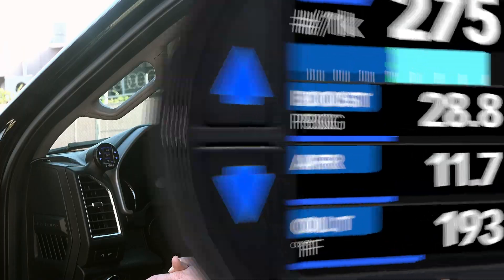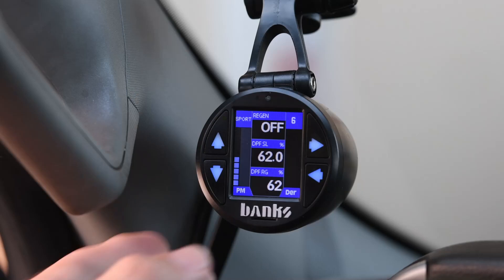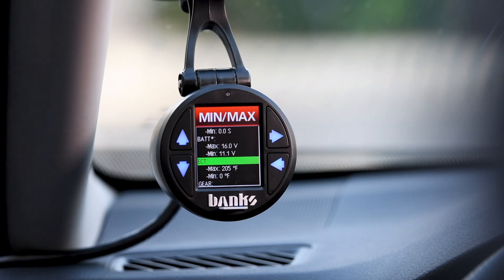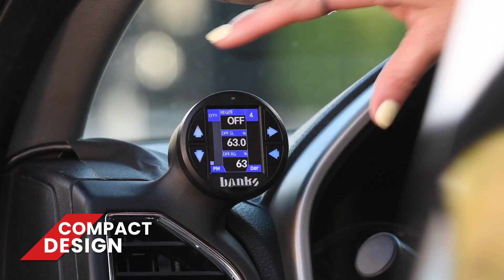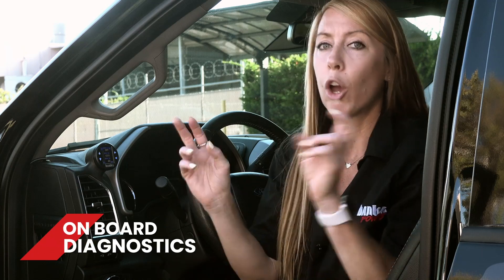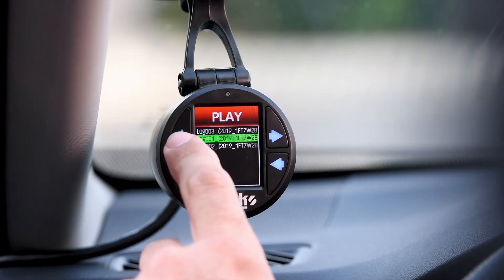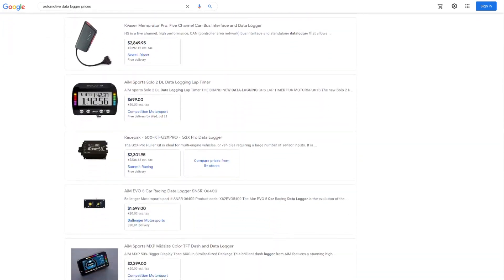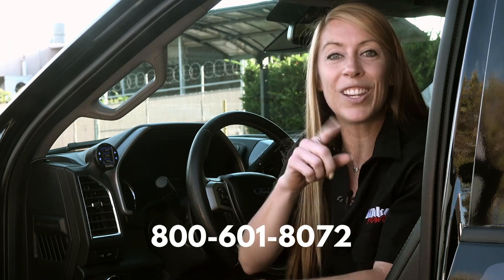iDash Top 10 Features!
Kate, Product Specialist at Banks, runs down her top 10 favorite features of the iDash, the smallest, most powerful, and value-packed data acquisition instrument on the market.

The iDash is available as a SuperGauge or DataMonster. The two instruments are identical, with the addition of a powerful data logging (recording) feature in the DataMonster. Both gauges display hundreds of parameters including pressures, temperatures, speeds, fluid levels, as well as dozens of patented parameters not found on any other gauge. Both devices also control Banks tuners, throttle boosters, speed brakes, and more.

iDash DataMonster
• The smallest, most advanced digital gauge and data recorder of its kind
• Displays 2-8 gauge per page on 5 customizable pages
• Displays hundreds of parameters, many patented
• Records up to 100 parameters at 20 hz for hundreds of hours on the supplied microSD card
• Set Min/Max values for any parameter to see highs and lows
• View data on the iDash or transfer it to a computer for analysis
• iDash works with all 2008+ vehicles
• Plug-and-play
• Add additional sensors with Banks expansion modules
• Completely customizable

00:00 Intro
00:52 Customizable screens
01:27 Minimum and Maximum logs
02:09 Mission Control
02:39 External sensors
02:57 Compact size
03:24 Custom alerts
03:41 Easy to read
04:01 Onboard Diagnostics
04:12 Data Logging
05:31 Banks exclusive parameters